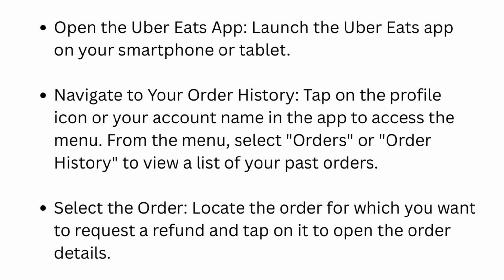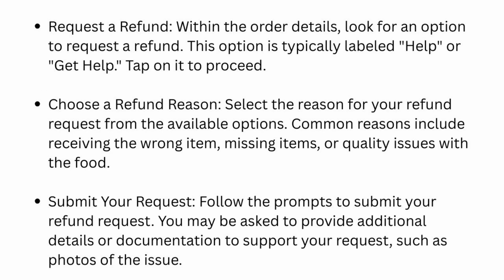UBER EATS HOW TO REFUND & GET YOUR MONEY BACK 2026! (1 MIN)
Did Uber Eats mess up your order? Missing food, wrong items, late delivery, or cold food?
In this 1-minute full guide, I’ll show you exactly how to request a refund on Uber Eats and get your money back in 2026.
This tutorial is quick, simple, and beginner-friendly. I walk you through the exact steps inside the Uber Eats app, so you don’t get confused or waste time.
 What you’ll learn in this video:
• How to get a refund on Uber Eats (2026)
• How to report missing or incorrect items
• How to refund late or cold food
• How to cancel an order and get your money back
• How long Uber Eats refunds usually take
• What to do if Uber Eats doesn’t refund you
This method works on Android, iPhone, and the latest Uber Eats app version.